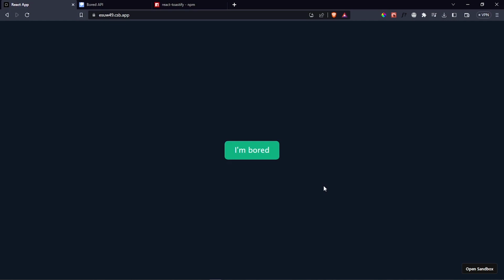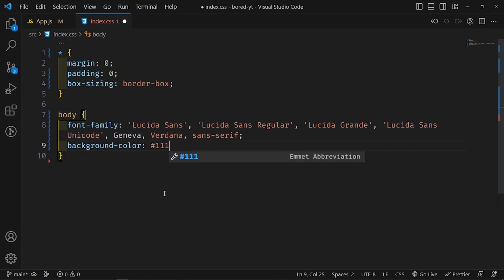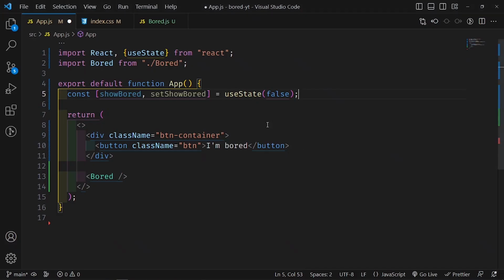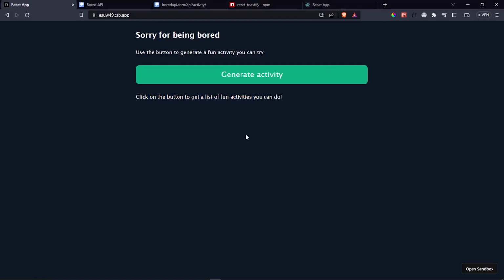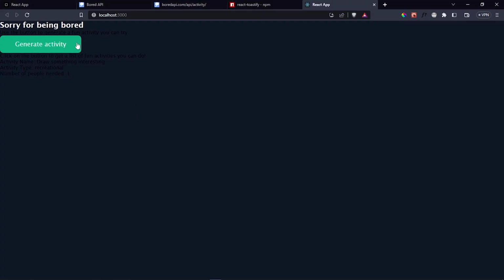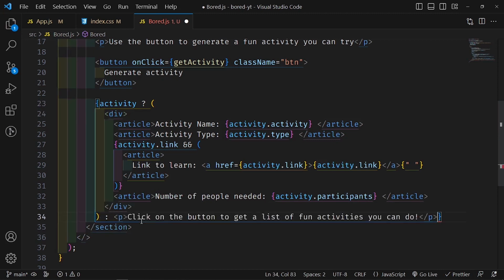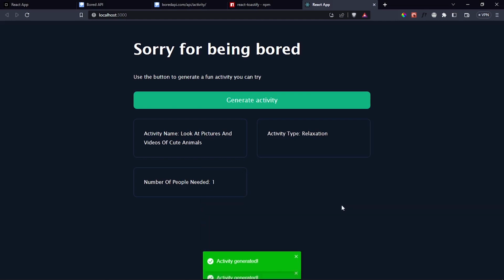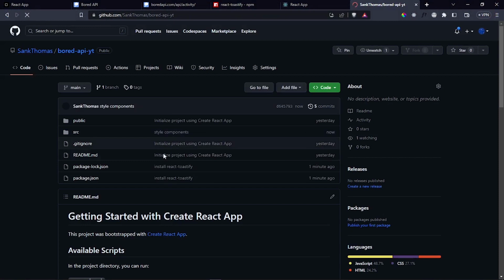I Made A Boring App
Hello everyone!

In this video we are going to build a cause-effect app using the Bored API.